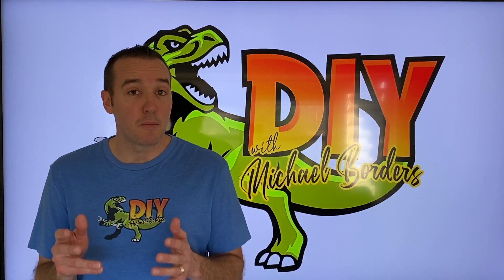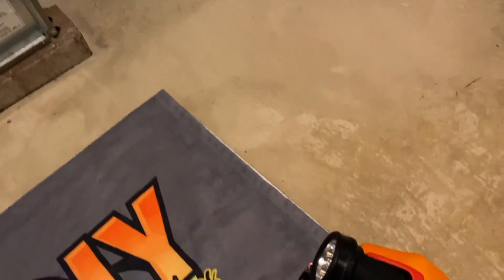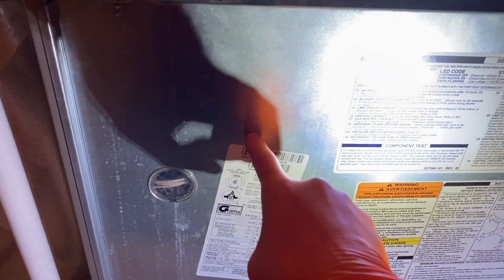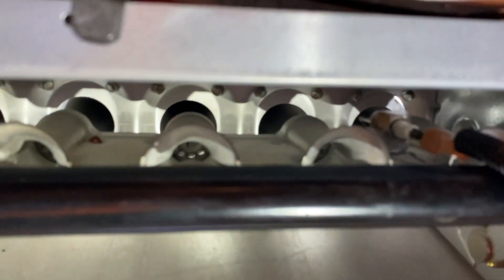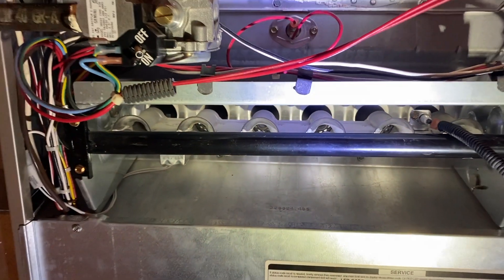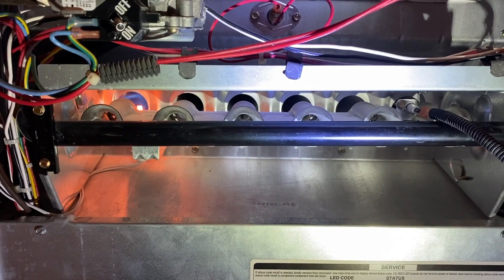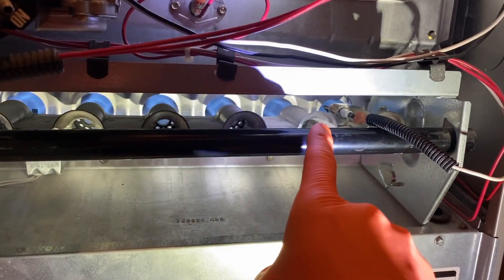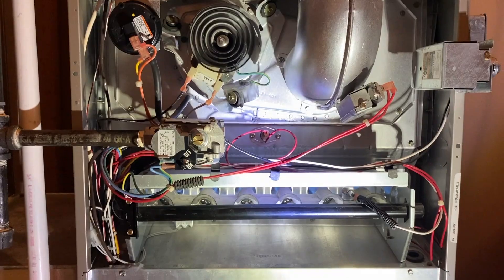Furnace starts then stops - Purpose Flame Sensor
1.  How to Clean Flame Sensor

2.  How to replace Flame Sensor